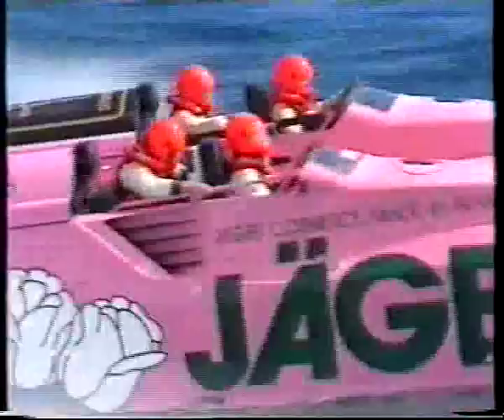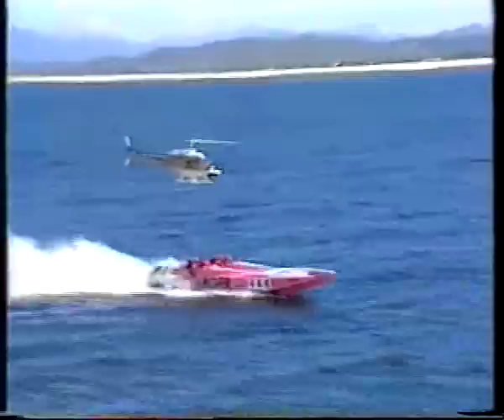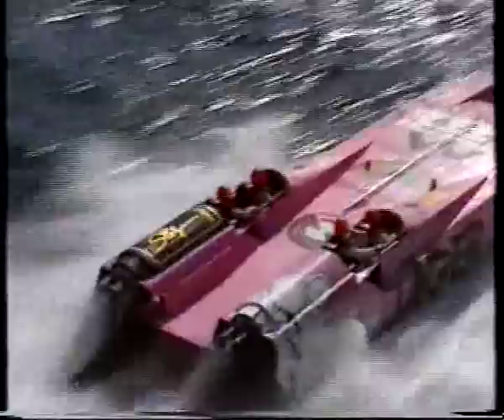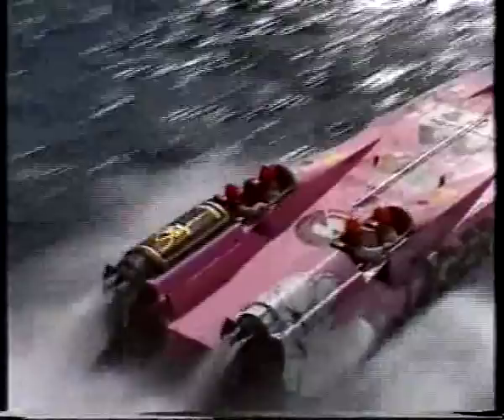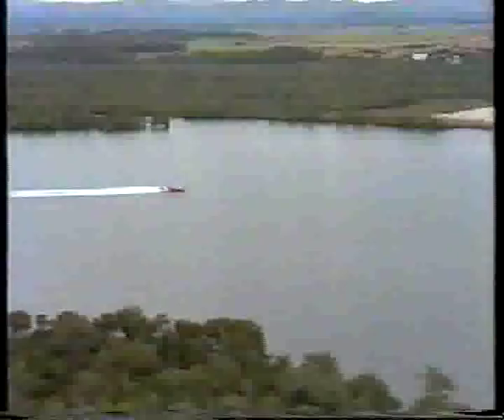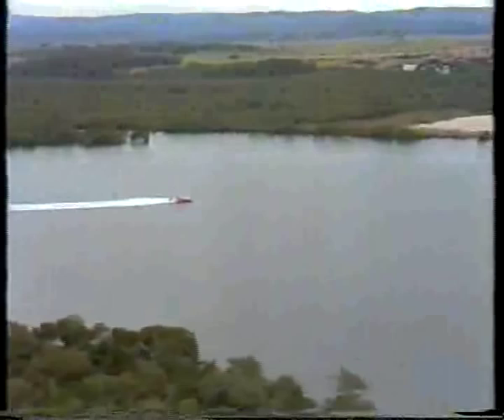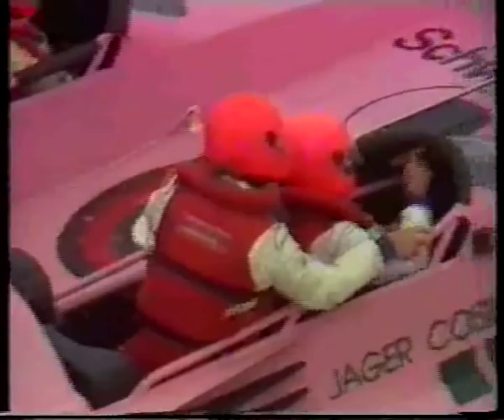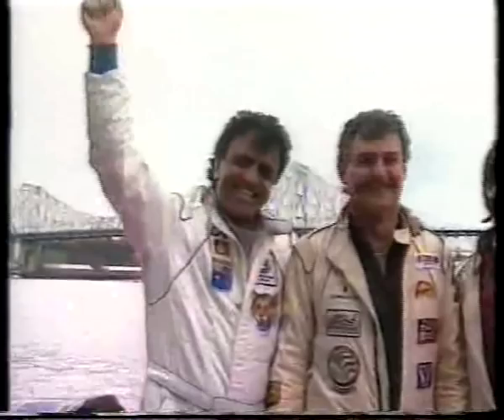Wild world of sports channel 9 Interview with Stefan Part 2 of 2